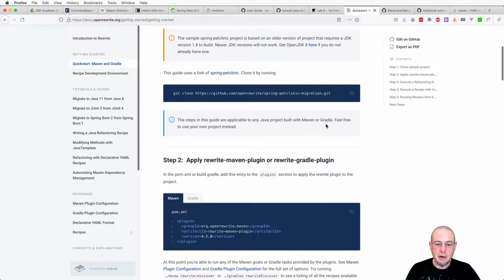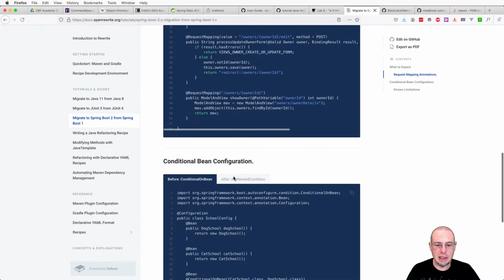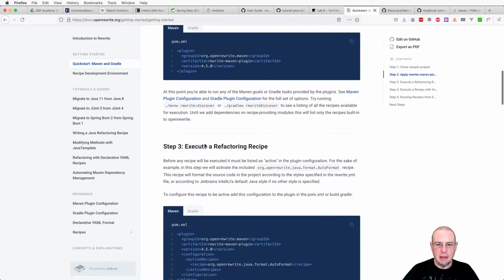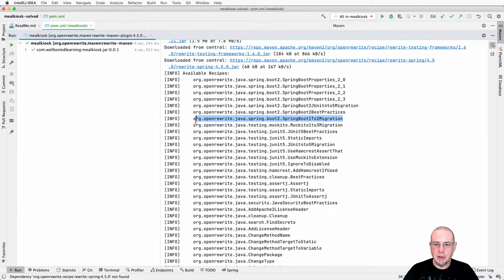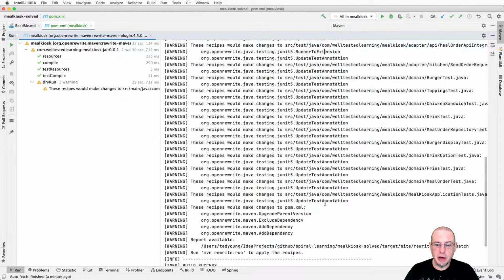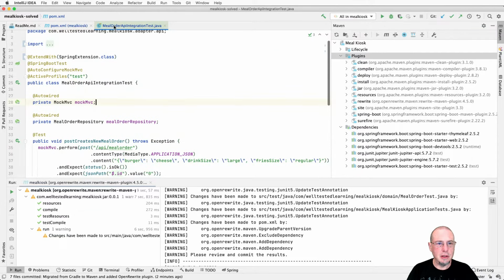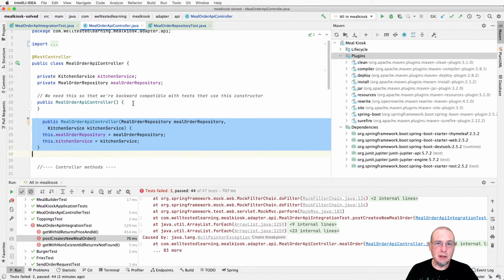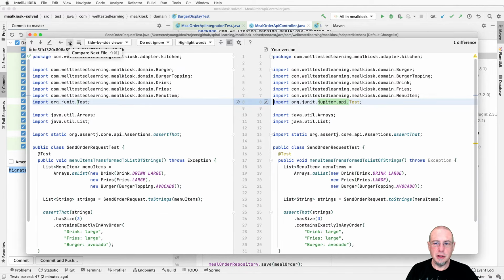Upgrading Spring Boot 1.5 to 2.5 with Rewrite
I had a Java & Spring Boot project that was a few years old that I wanted to modernize, and became aware of a new tool called Rewrite (or Open Rewrite that does code transformations such as updating JUnit 4 to JUnit 5.

In this video, as a first-timer using the tool, I attempt a rewrite of the project. After a bit of confusion about the Spring-specific recipe that was needed, the process itself was straightforward. However, I found a bug! Once I tracked it down, the cause was easy to figure out (and a bug report is on its way).

You can also find me doing similar things when I live code on Twitch